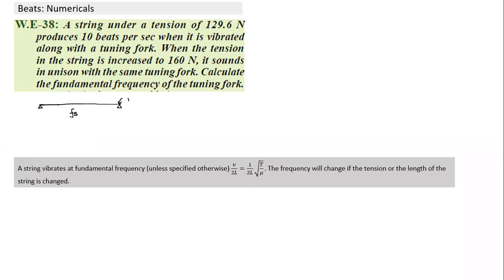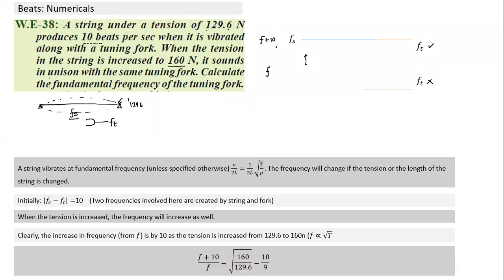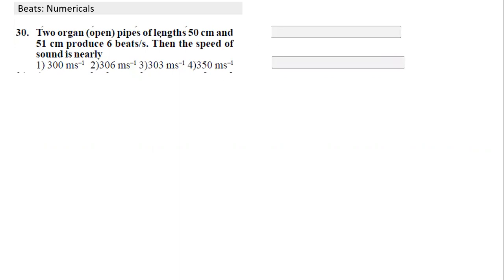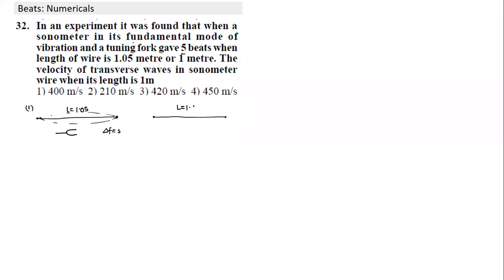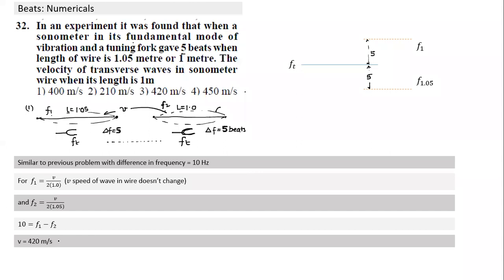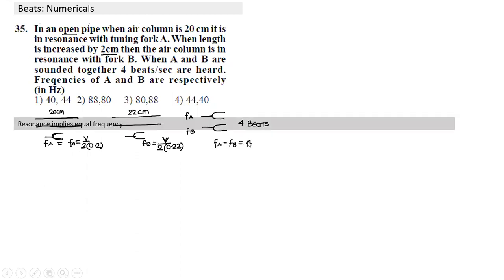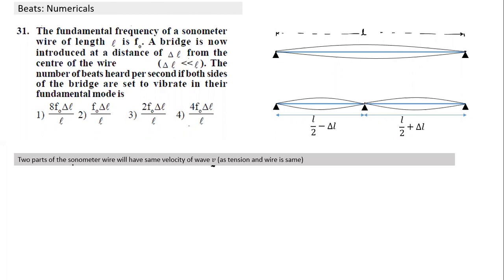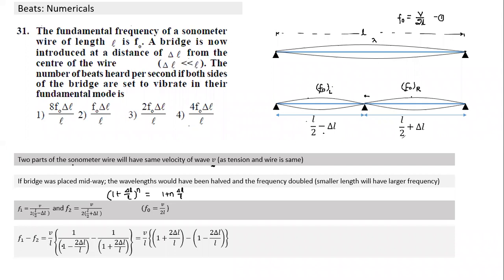Waves Sound Beats Numericals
JEE Physics Waves Sound Beats Numericals